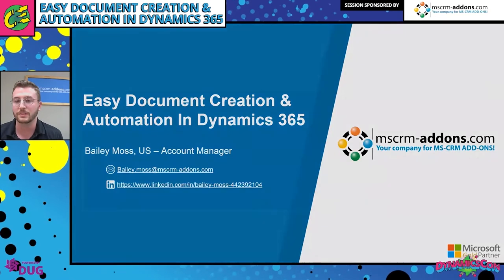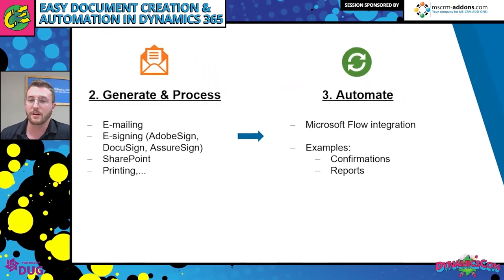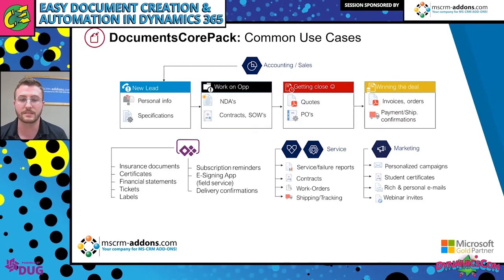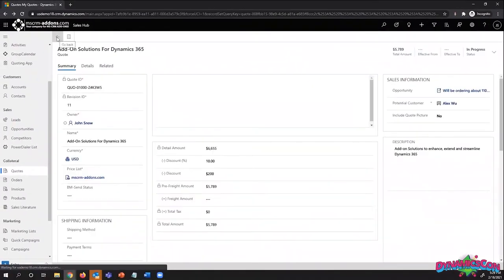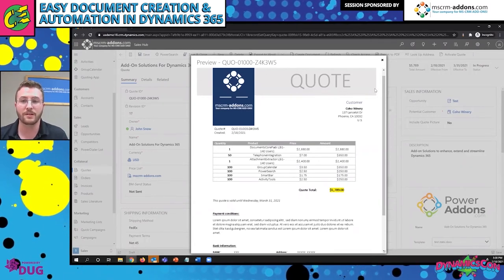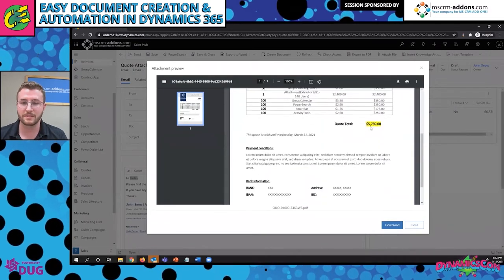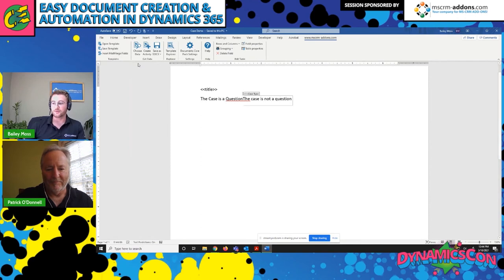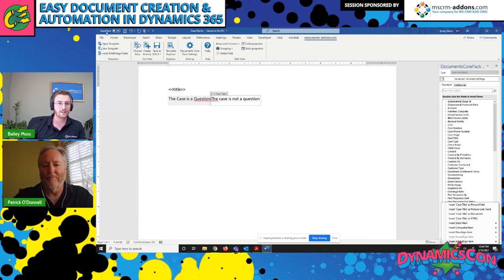Bailey Moss - Easy Document Creation & Automation In Dynamics 365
Save time and ensure accuracy of information with DocumentsCorePack. Documents are crucial in every Dynamics 365 implementation. Whether you need to send sales or service documents, internal reports, or contracts for signing, DocumentsCorePack will help you streamline & simplify your document requirements. With Word based template design and service-based generation, documents can be generated/sent using predefined One-Click-Actions or automated with PowerAutomate (flow).
To view the PowerPoint deck for this session, please see the Sponsor